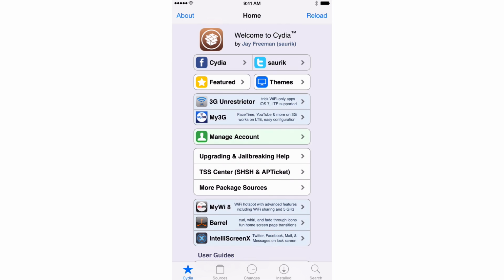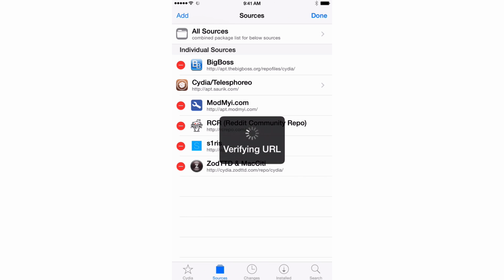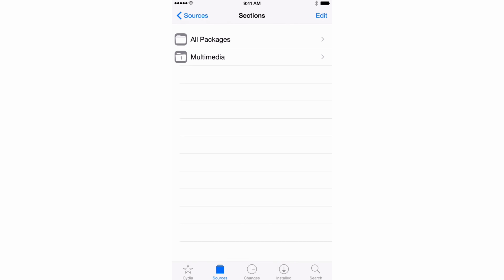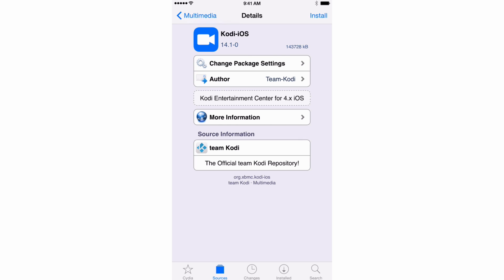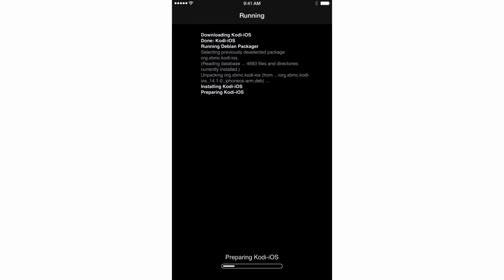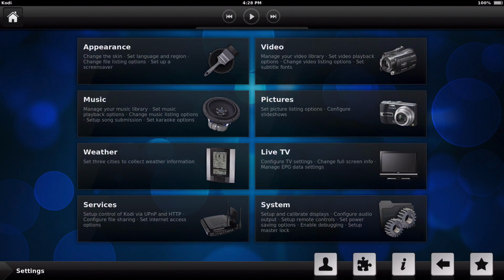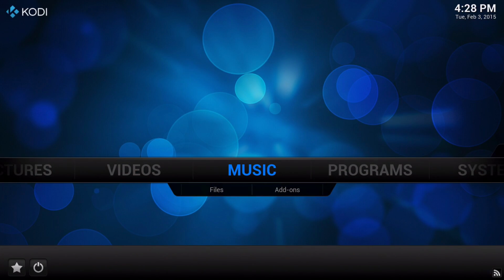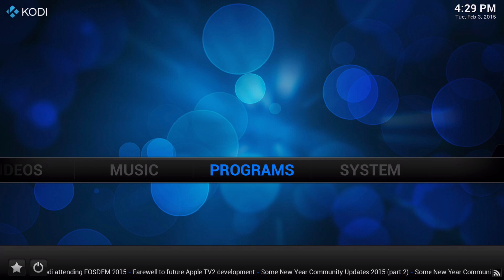How To: Install Kodi on a jailbroken iPhone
Description: Kodi is the rebranded XBMC. This video shows how to install it on jailbroken iOS. It works on the iPad, and iPhone.

About iDB